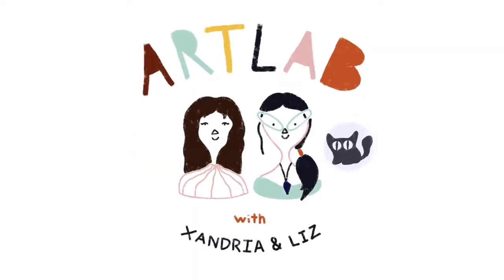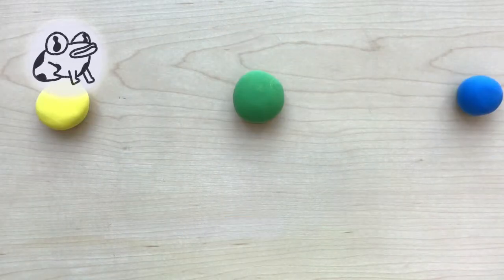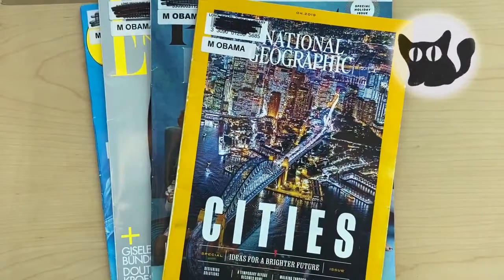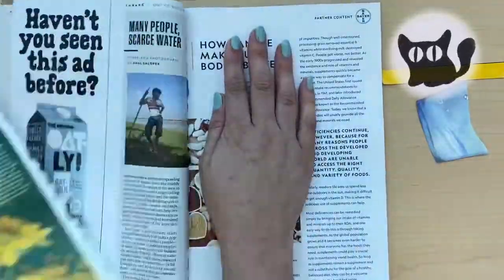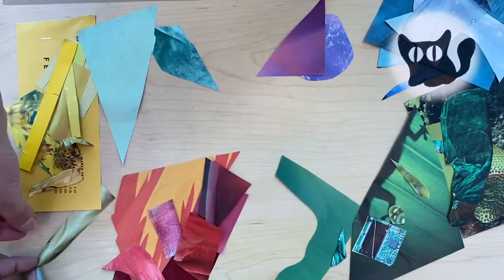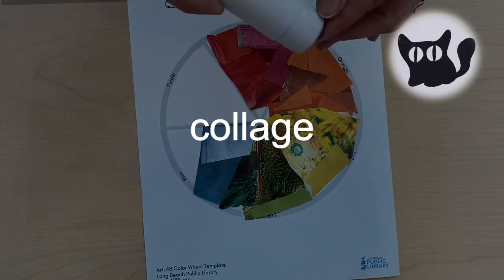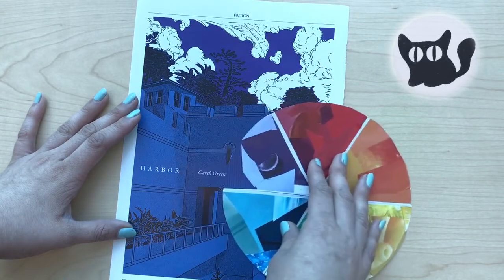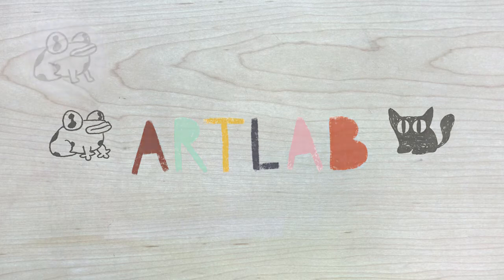ArtLAB: Color Wheel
Color is all around us! But there's more to colors than meets the eye. Get creative with the Studio and create your own vibrant color wheel that you can use to understand color theory, identify colors, or to just use as a unique decoration!